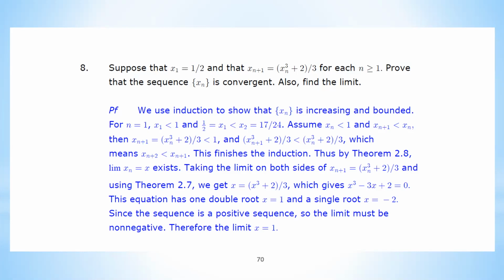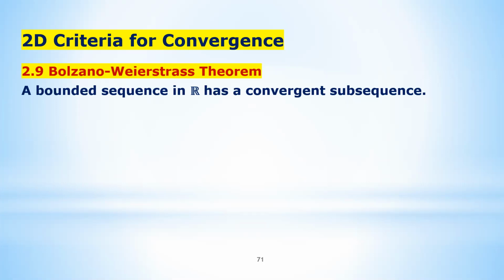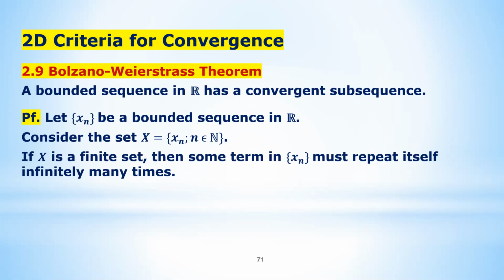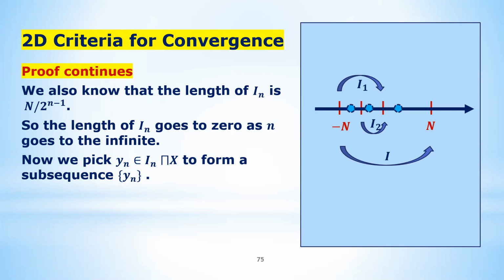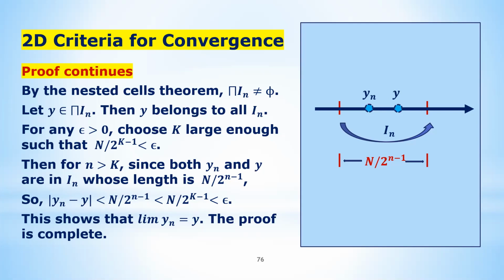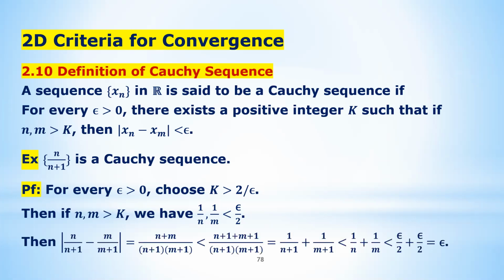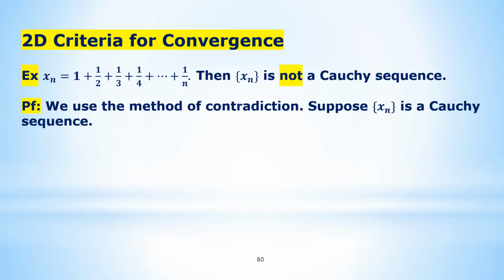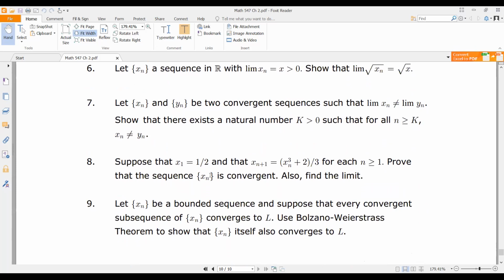Math 547 Ch 2 March 16